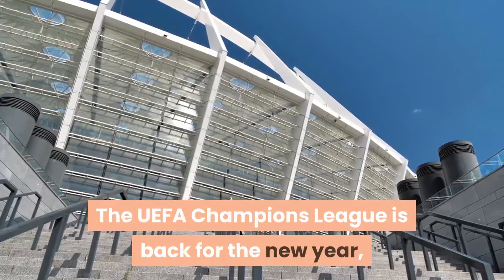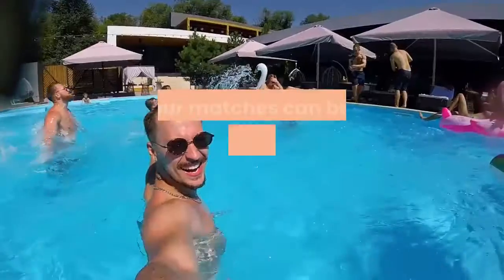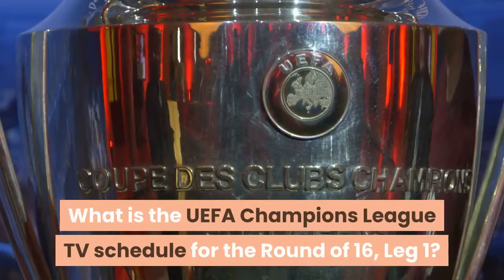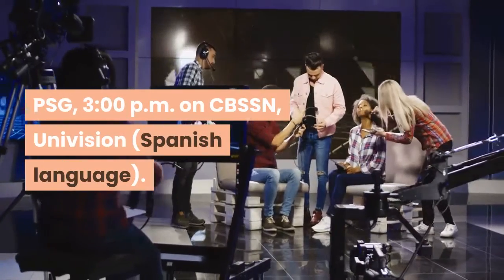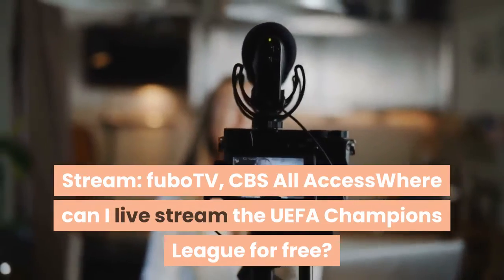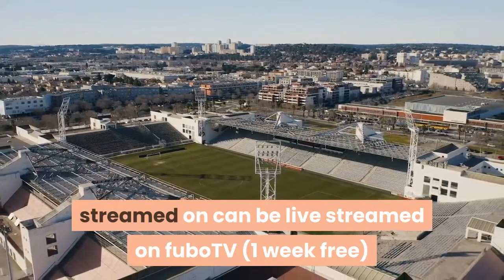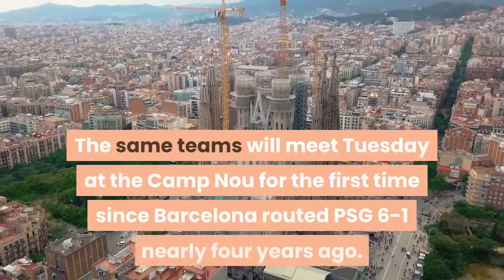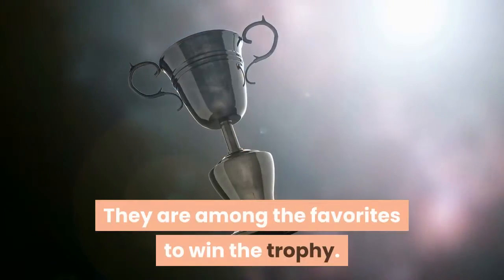Barcelona vs PSG How to watch UEFA Champions League Round of 16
The UEFA Champions League is back for the new year, with a match between FC Barcelona and Paris Saint-Germain FC kicking off leg 1 of the Round of 16 at Camp Nou on Tuesday, February 16 (2/16/2021). Barcelona vs. PSG is one of four Round of 16, Leg 1 matches scheduled for this week as the UEFA Champions League heads into its final stages. The game will be broadcast on CBS Sports Network and in Spanish on TUDN and Univision. All four matches can be live streamed on fuboTV, CBS All Access and Hulu + Live TV. CBS All Access is the only place to get all eight matches in English. Barca tied Juventus on points during groups, with a 5-0-1 record, but was behind by a single goal allowed. Their only loss came at the hands of Juventus in retaliation for Barca handing them their only loss earlier in the season. Paris finished 1st in Group H with a 4-0-2 record, clobbering Istanbul 5-1 on the last day of the Group Stage in December. They are the underdog heading into Tuesday’s matchup. What is the UEFA Champions League TV schedule for the Round of 16, Leg 1? All times ET. Tuesday, February 16RB Leipzig vs. Liverpool, 3:00 p.m. on Galavision (Spanish language). Stream: fuboTV, CBS All AccessBarcelona vs. PSG, 3:00 p.m. on CBSSN, Univision (Spanish language). Stream: fuboTV, CBS All Access, Hulu + Live TVWednesday, February 17Porto vs. Juventus, 3:00 p.m. on TUDN (Spanish Language). Stream: fuboTV, CBS All AccessSevilla vs. Borussia Dortmund, 3:00 p.m. on Galavision (Spanish Language). Stream: fuboTV, CBS All AccessWhere can I live stream the UEFA Champions League for free? CBS All Access is the best place to stream the UEFA Champions League for fans in the United States. CBS All Access has English-language live streams for all four matches this week, and the entire Round of 16, which carries on into March. Champions League matches on CBSSN can also be live streamed on can be live streamed on fuboTV (1 week free) and Hulu with Live TV. Matches on Galavision and TUDN can be streamed in Spanish on fuboTV. These services are available on Amazon Fire, Apple and Android devices, Apple TV, Chromecast, Roku and more devices.** ** **Preview from The Associated PressMADRID (AP) — The last time Barcelona hosted Paris Saint-Germain, it was one of the greatest comebacks in Champions League history. The same teams will meet Tuesday at the Camp Nou for the first time since Barcelona routed PSG 6-1 nearly four years ago.“That game will go down in history,” Barcelona forward Ousmane Dembélé said ahead of the first leg of this year’s round of 16. “There will be revenge in the air due to the media trying to spice things up. However, we don’t talk about it in the squad because we know it’ll be a difficult game. We know Paris, they are the current Champions League runners-up. They are among the favorites to win the trophy.